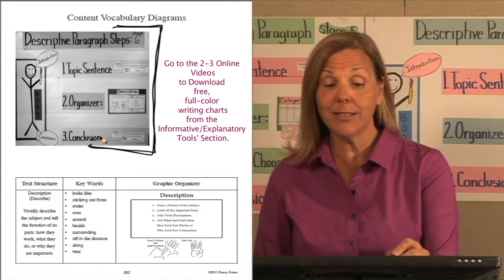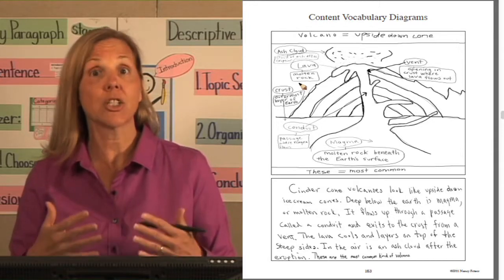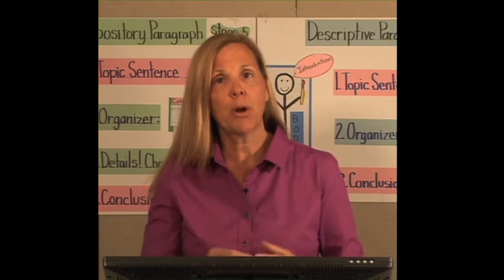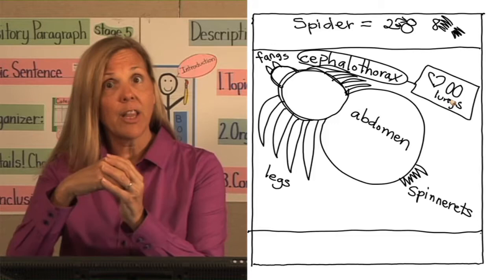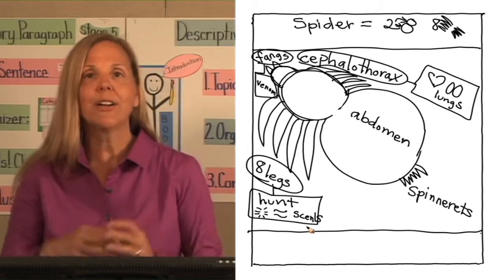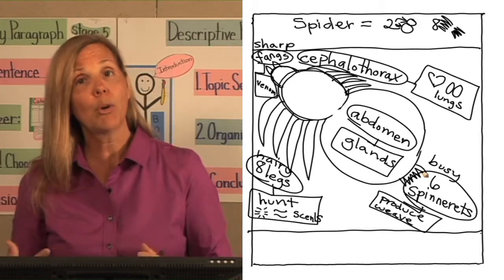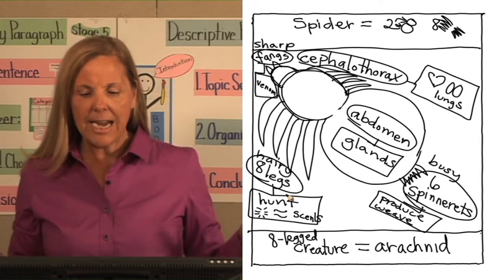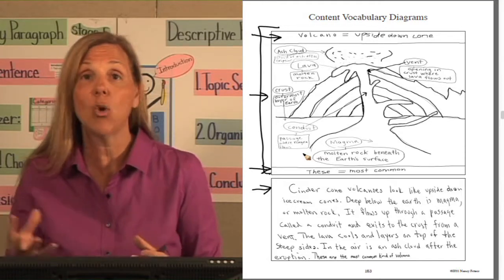2-3 Informative/Explanatory Content Vocabulary Diagrams